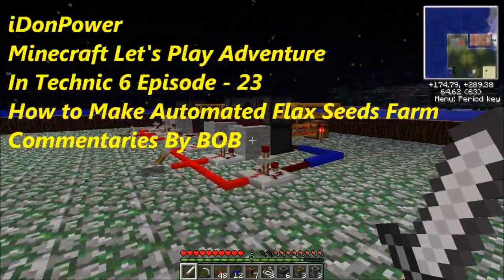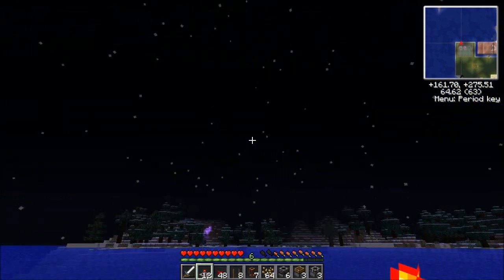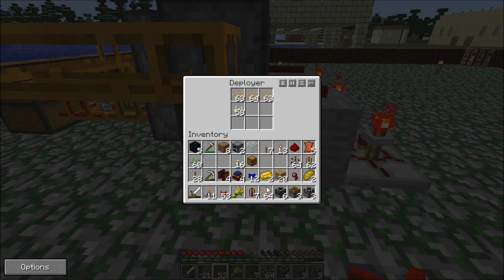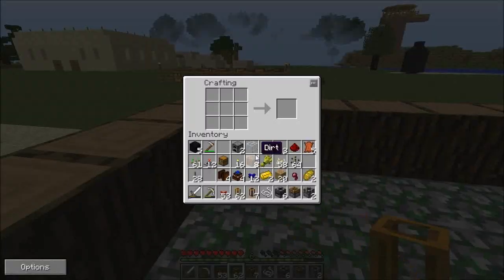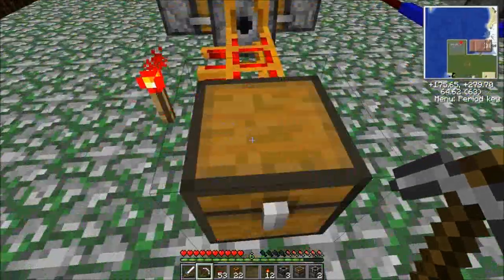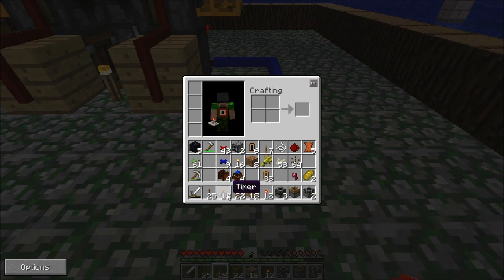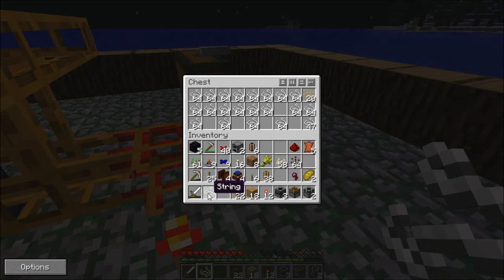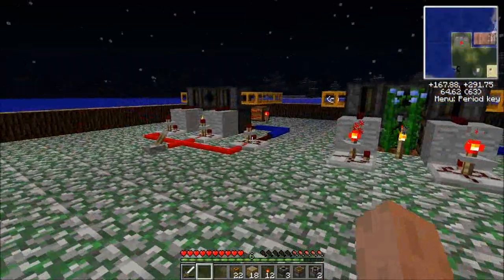Minecraft Let's Play Adventure In Technic 6 Episode - 23 How to Make Automated Flax Seeds Farm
Minecraft Let's Play Adventure In Technic 6 Episode - 23
How to Make Automated Flax Seeds Farm